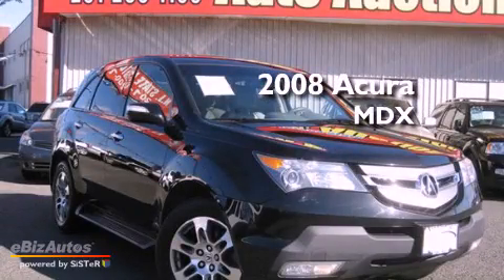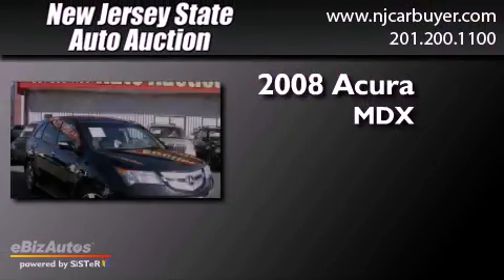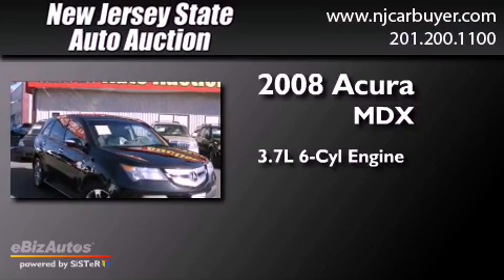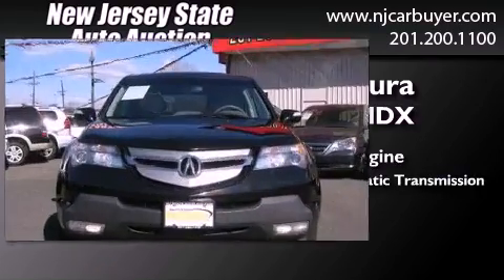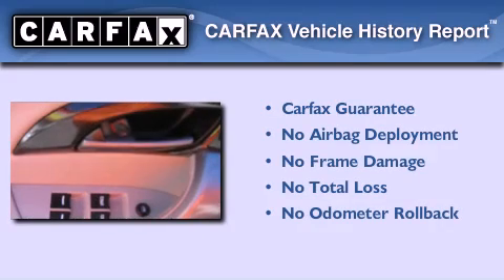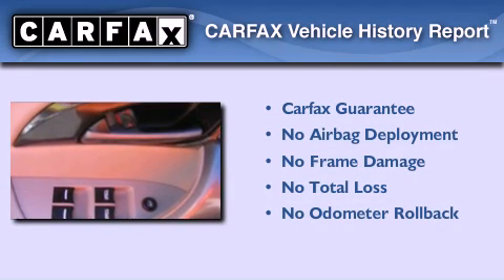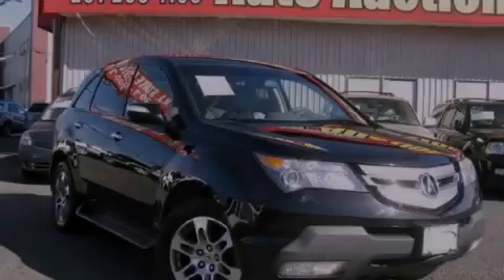2008 Acura MDX New York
Year : 2008
 Make : Acura
 Model : MDX
 Engine : 3.7L V6 PFI SOHC 24V
 Trans . : Automatic
 Exterior : Formal Black
 Miles : 98,753
 Interior : Parchment
 New Jersey State Auto Auction
 Preowned 2008 Acura MDX Jersey City NJ